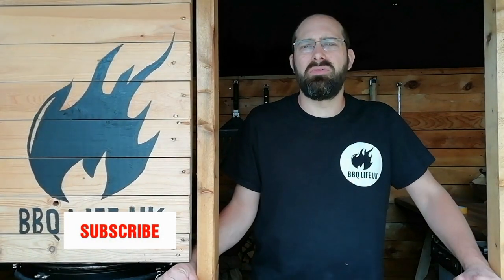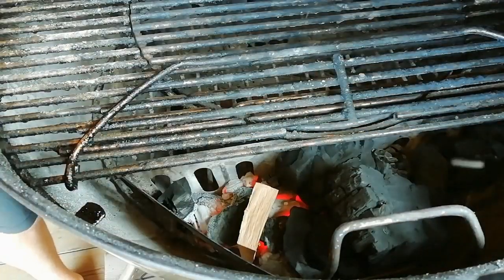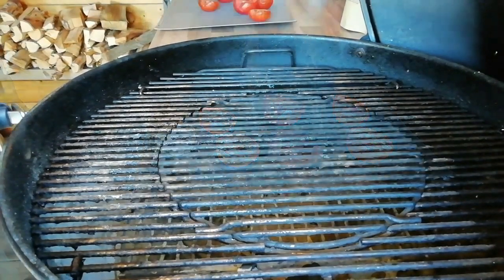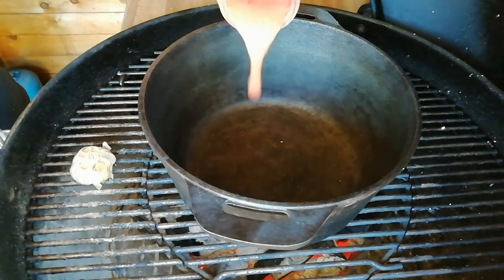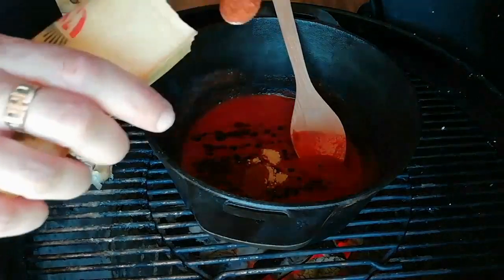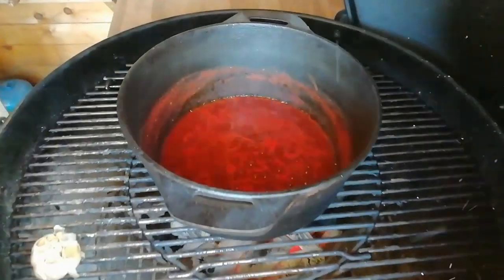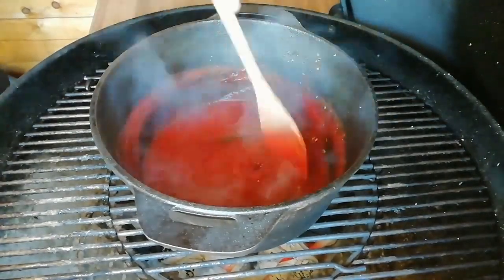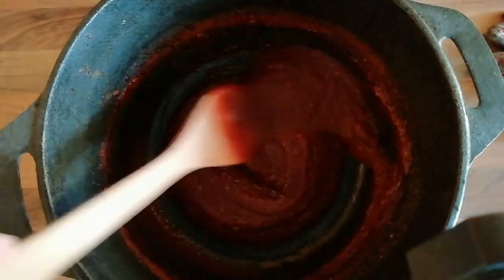HOW TO MAKE THE BEST BBQ SAUCE FROM SCRATCH || NO KETCHUP || WEBER MASTERTOUCH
On this episode of bbq life UK I am making bbq sause from scratch. No Ketchup

8 start by heavily smoking some tomatoes for around 45 mins untill they are soft this gives a true smokey flavour to the sauce.

Blend these and add 200ml of passata
2 tsp Worcestershire sauce
1/2tsp Mustard powder
2 tsp sweet soul bbq rub or equivalent
1/4 cup apple cider vinegar
1/4 cup brown sugar
1/4 cup maple syrup
Boil until thickened
Try and stick to 2 parts sweet to one part vinegar this balance generally works every time.

Texas Club wax Woodie firelighters, 25 pcs.

⬇️Pizza stone ⬇️
Rocksheat 30.5x30.5 pizza stone square

⬇️ Bbq gloves⬇️
as used in all bbq life uk videos

⬇️Foil drip and cooking pans⬇️